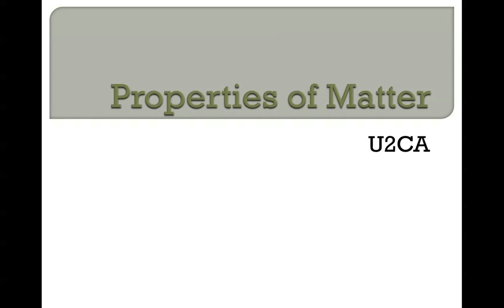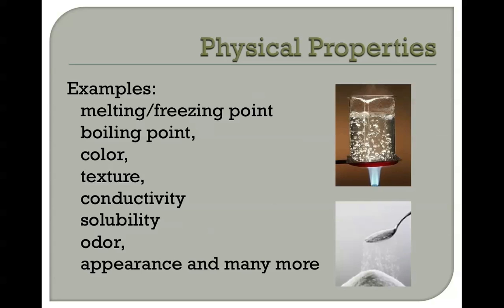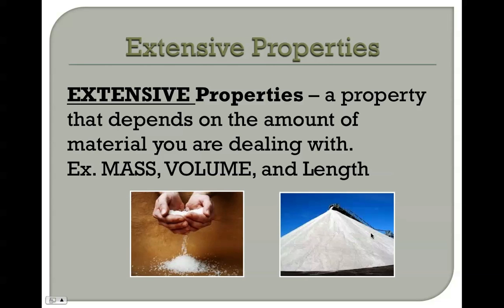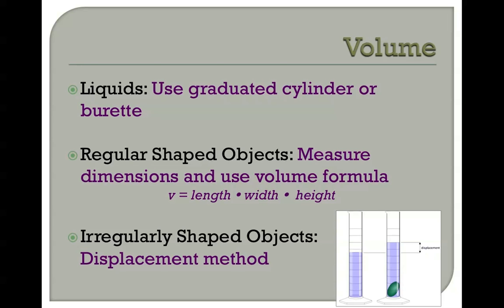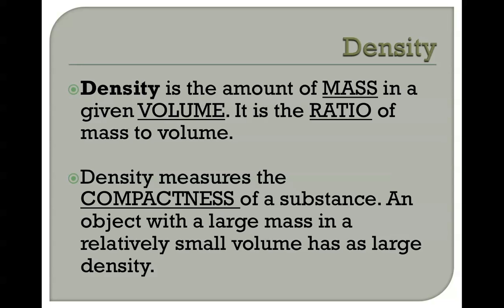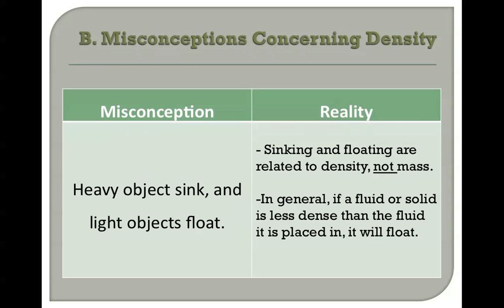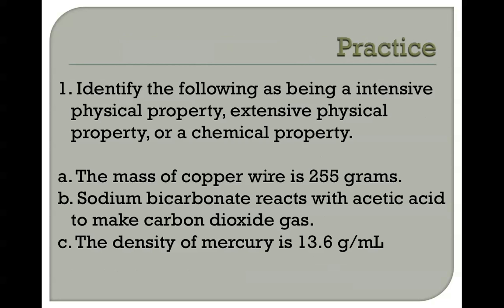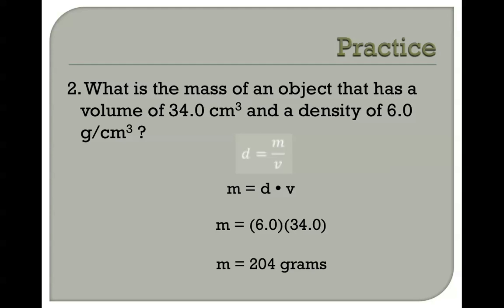U2CA Properties of Matter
This section of notes was completed in class. It gives a review of chemical and physical properties. The second half of the video focuses on completing density calculations.